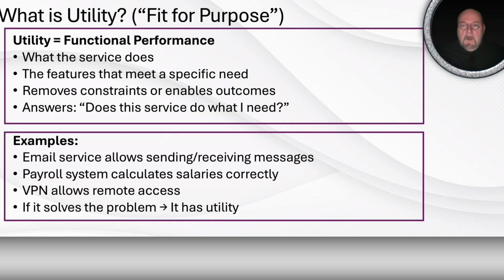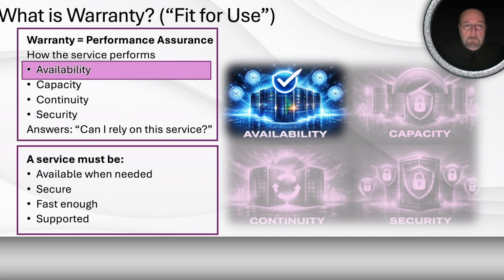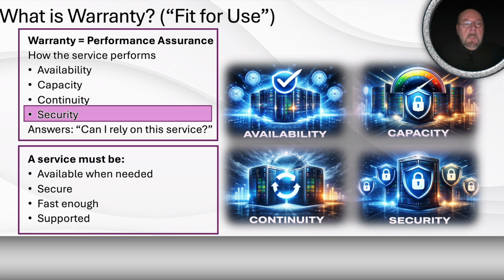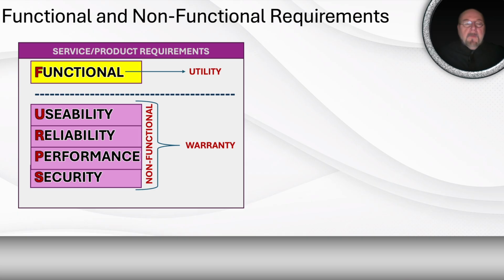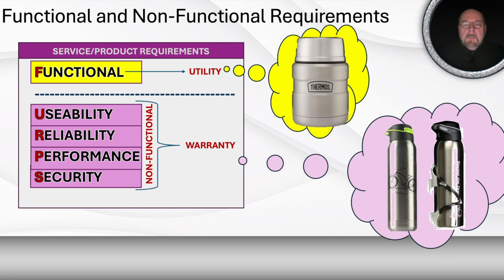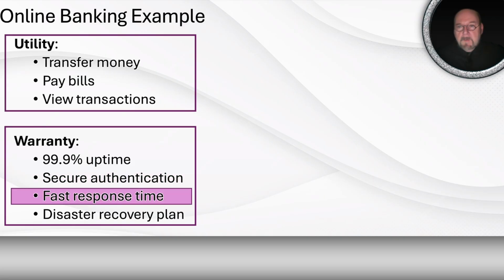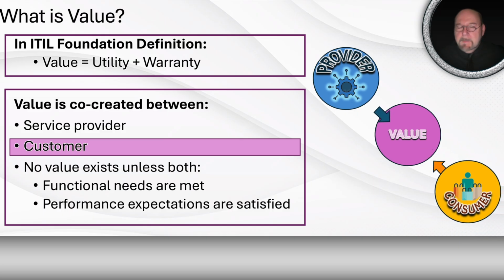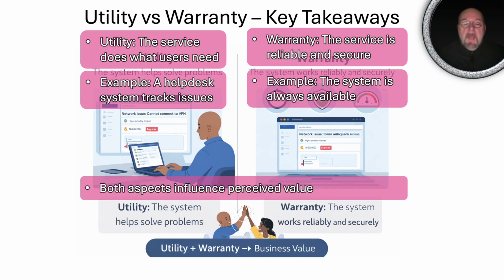ITIL: T01 V03 Utility and Warranty (v001)